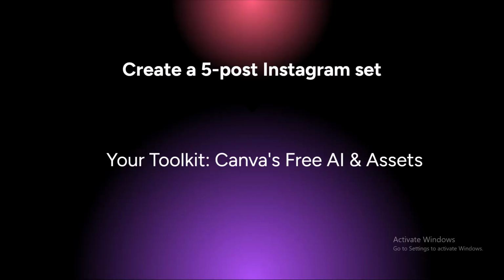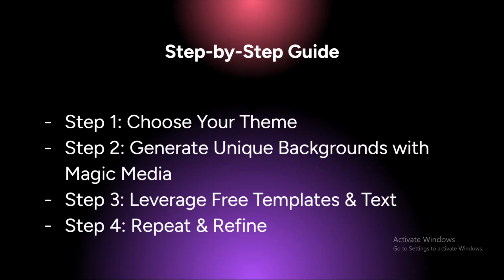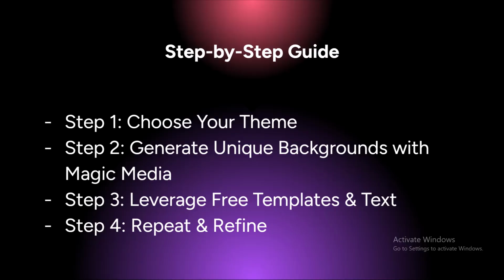Design a 5 Post Instagram Set with Canva AI